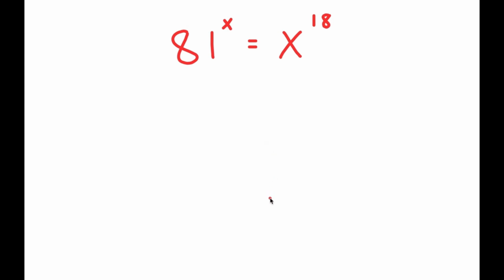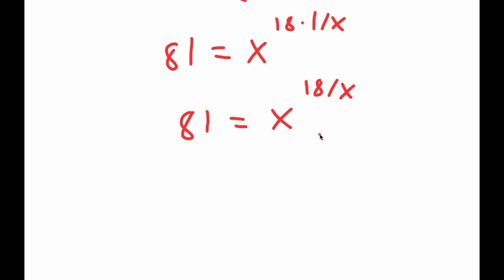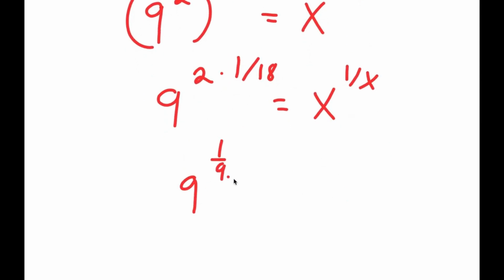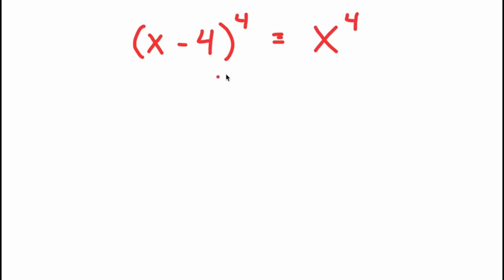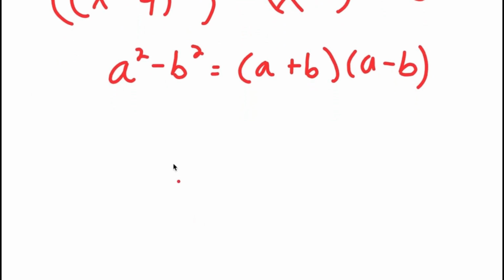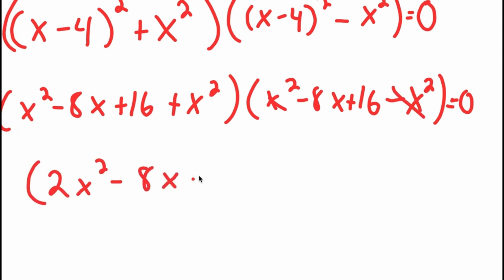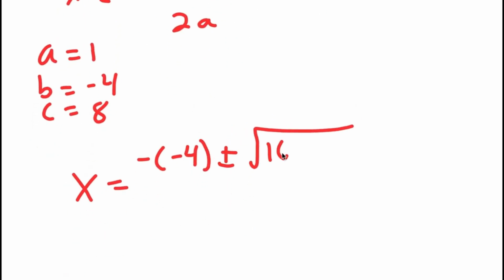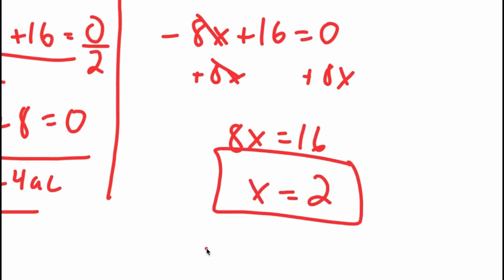A Simple Problem Thats Not So Simple | A Nice Exponential Equation